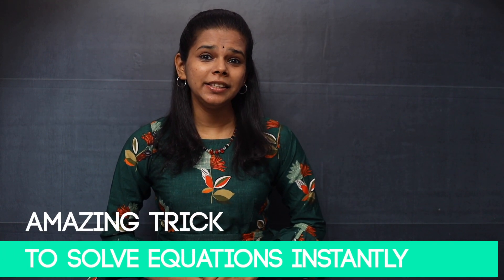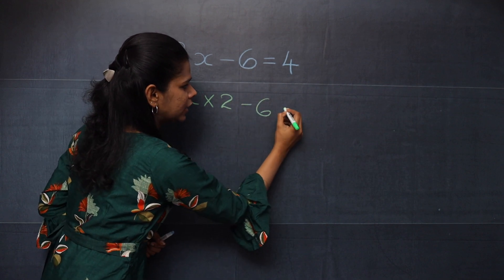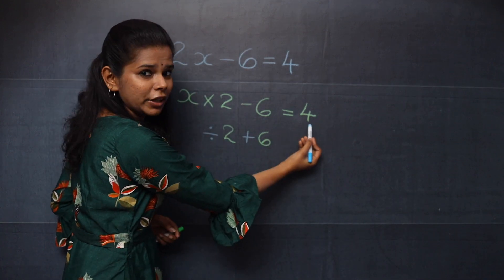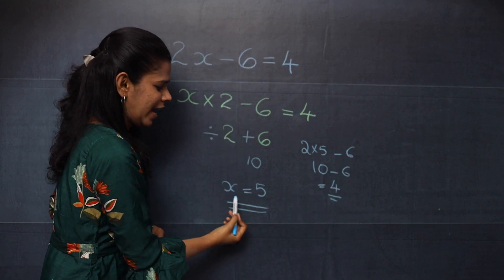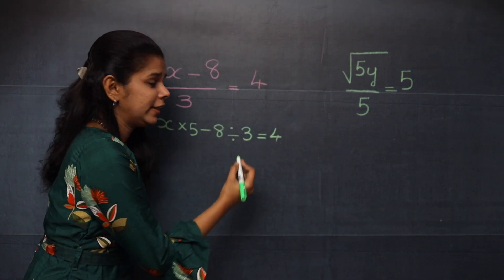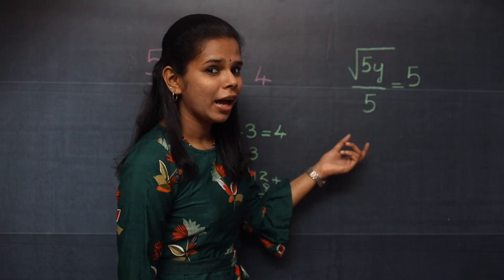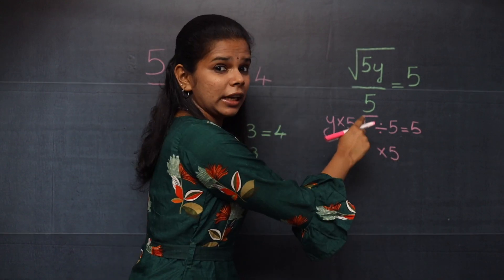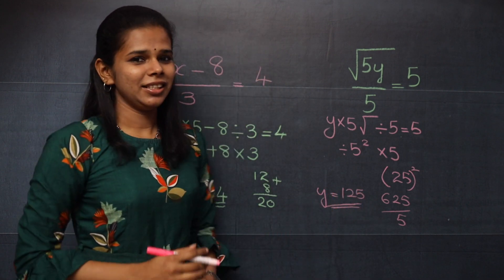Algebra Secret Trick | Solve equations Instantly | Short trick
Algebra Secret Trick
Solve algebra equations easily.
Solve equations Instantly using this amazing trick.
This fast math trick will help you to give correct solutions to algebraic equations.

maths, mathematics, equation, linear equation, linear equation in one variable, how to solve equations easily, basic concept of equations, maths trick, algebra tricks, mathematics trick, solve equation tricks, solving equations tricks, algebra, variable